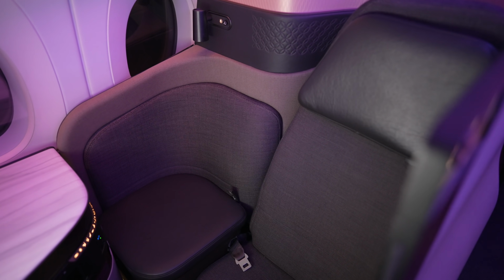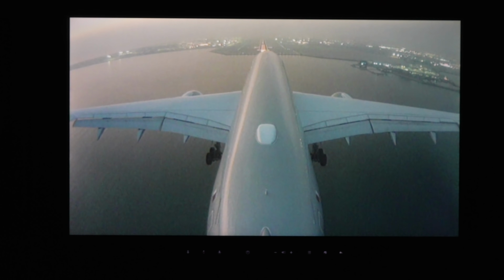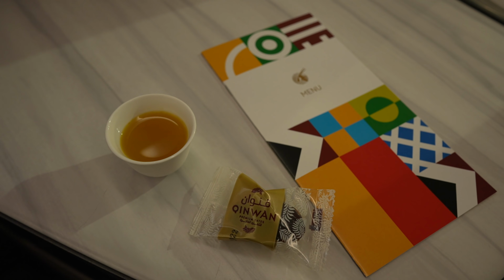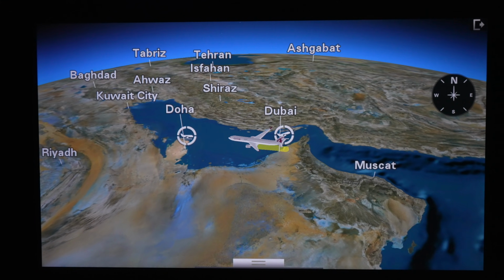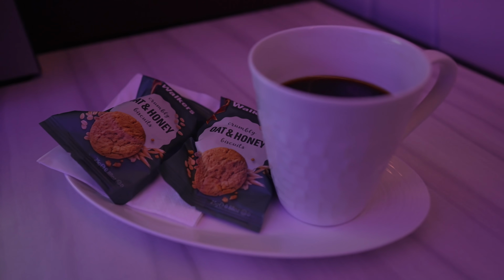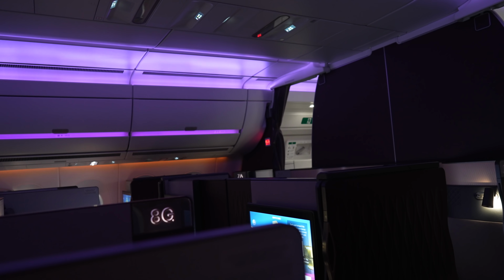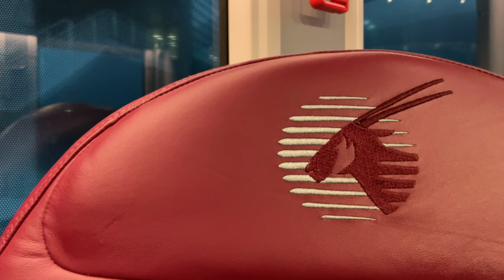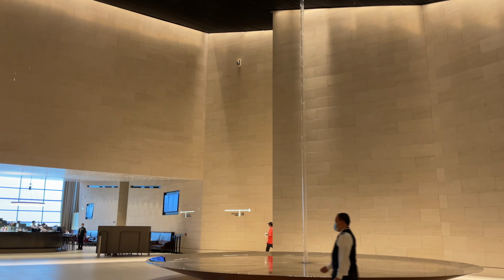Most luxurious 40-minute flight: Qatar Airways QSuites and Al-Safwa First Class lounge experience!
In this video we take a special First Class trip on Qatar Airways, but that’s only because that’s what they call business class on flights within the Gulf region. We’re flying QSuites on the quick 40-minute hop from Dubai (DXB) to Doha (DOH) onboard the A350-900. And then, because of this quirk of regional naming, we have access to the Al-Safwa First Class lounge at Doha during the connection. This is possibly the most luxurious combination of air and ground experience we’ve ever experienced on such a short flight.

SECTIONS:
00:00 Intro
00:42 Travel prayer
01:22 Takeoff from DXB
02:30 Service impressions
04:22 Descent into Doha
05:56 Landing Doha
07:47 Special First Class bus
08:00 Al-Safwa First Class lounge

About Flightradar24

Flightradar24 is a global flight tracking service that provides real-time data on thousands of flights around the world. Our service is currently available online and as an app for your iOS (iPhone, iPad, iPod Touch) or Android device. Flightradar24 has the largest ADS-B network in the world with over 25,000 connected receivers and sees 2+ million users per day.